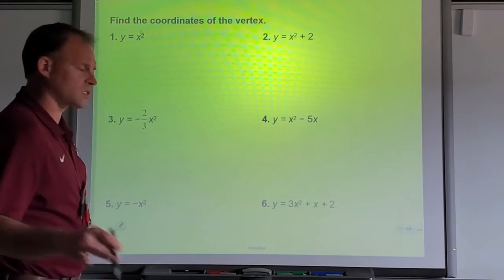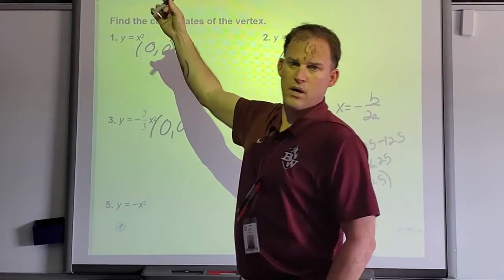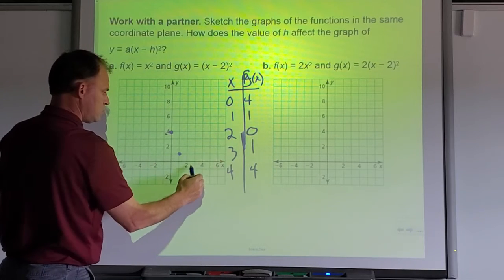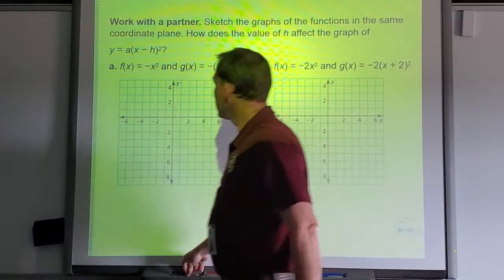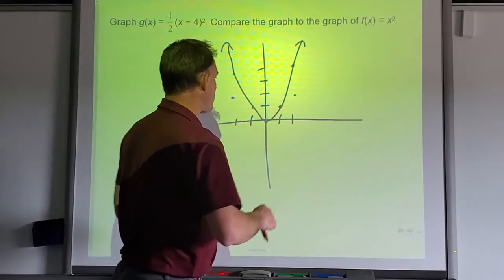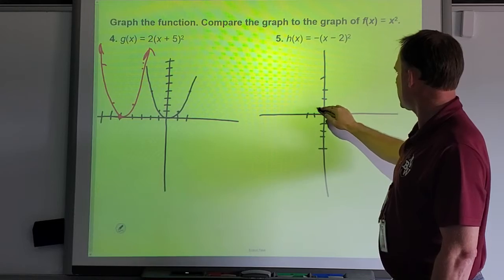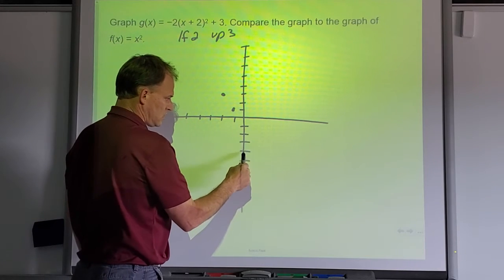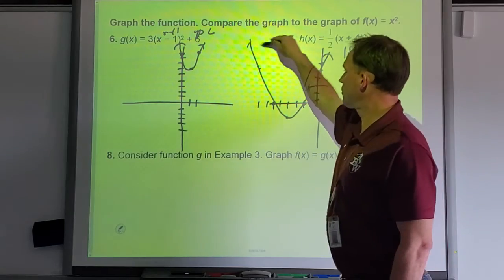Alg 1 Adv 8.4 Day 1